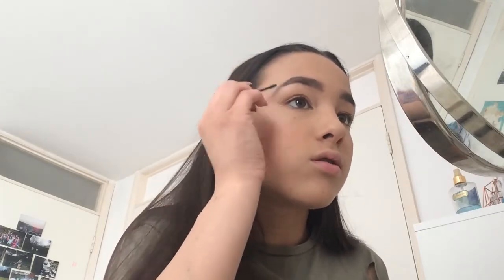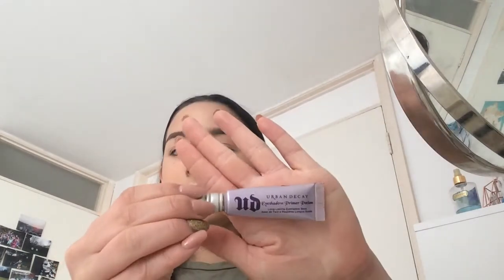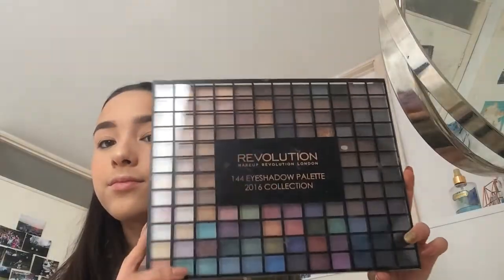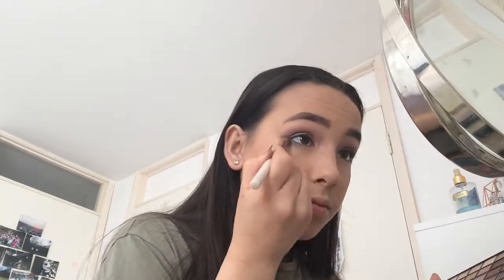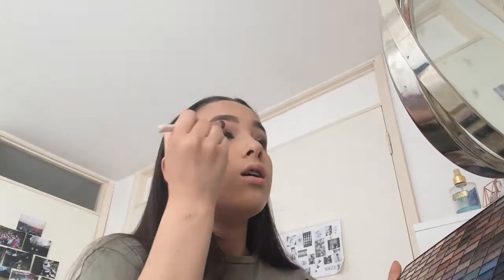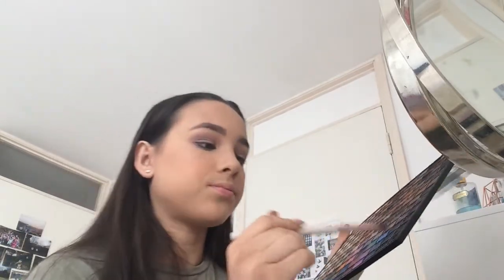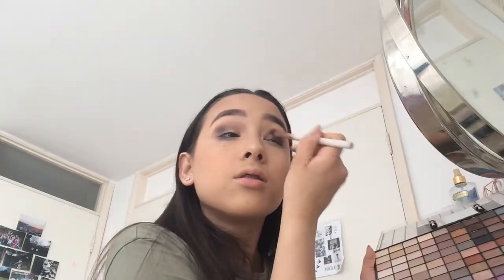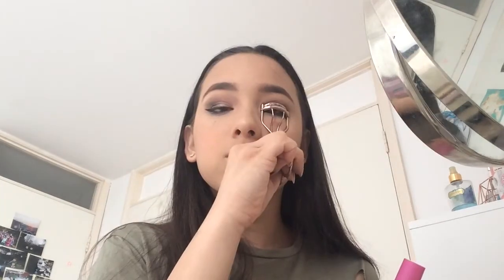Easter makeup tutorial 2017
Hi guys my name is Nina, I'm 14 years old and I love to sing, sleep and eat!!